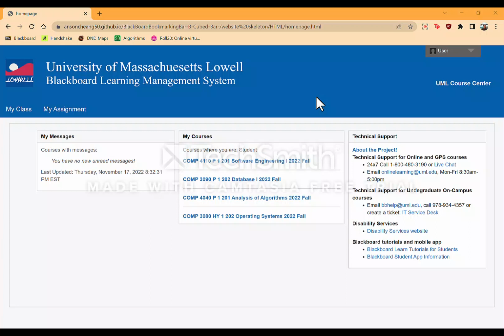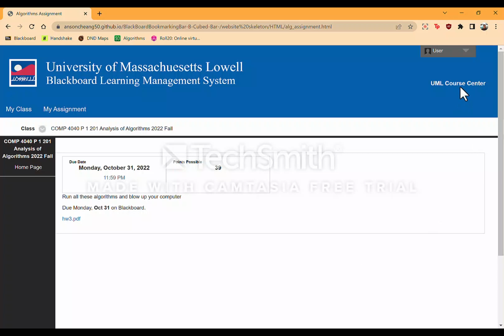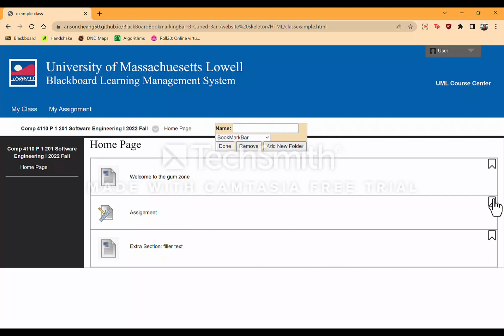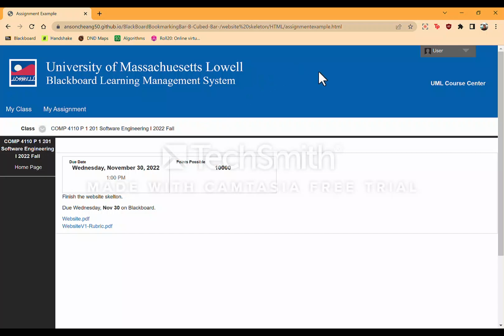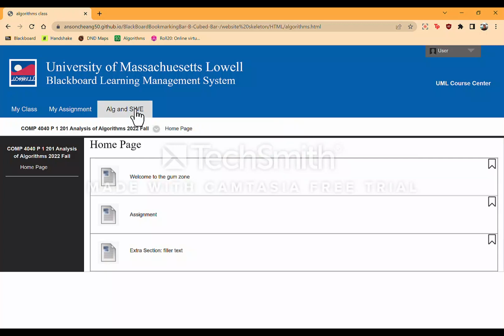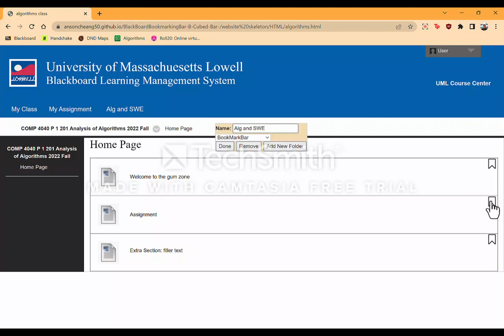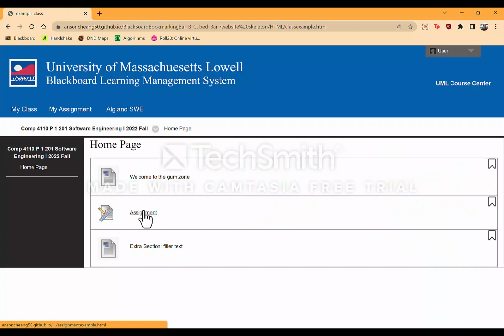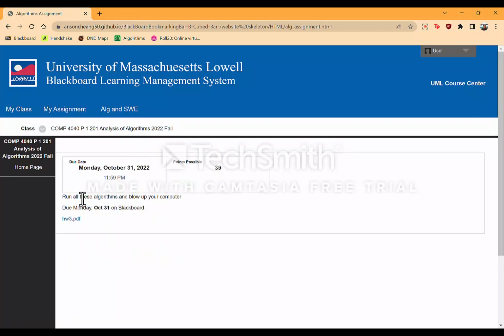Blackboard Bookmark Bar Tutorial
Learn how to use our BBB system created for our Software Engineering class at UMass Lowell.
Instructor - Dr. James Daly
Contributors - Anson Cheang, Arthur Rosa, Jayendra Rathore, Seattle Bourassa, Shane Calla